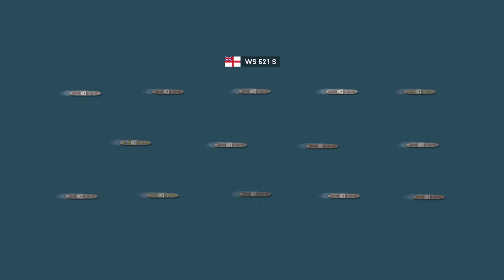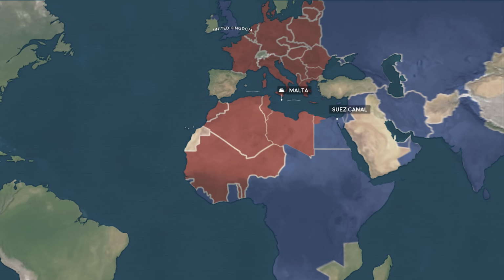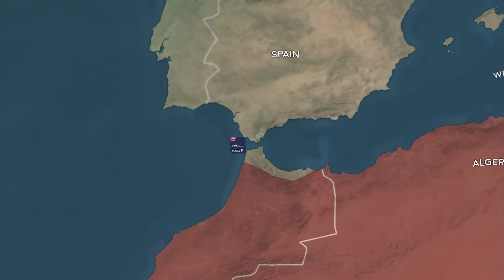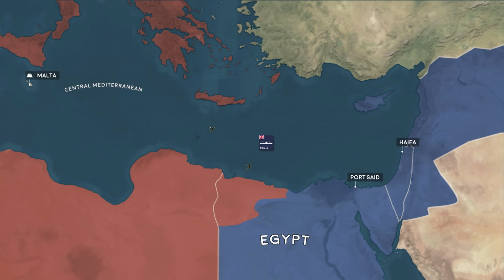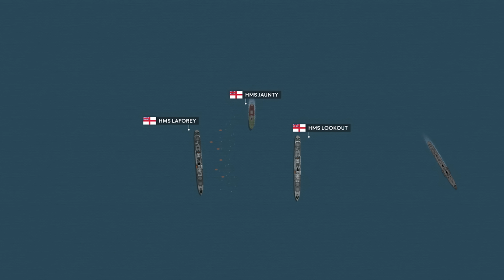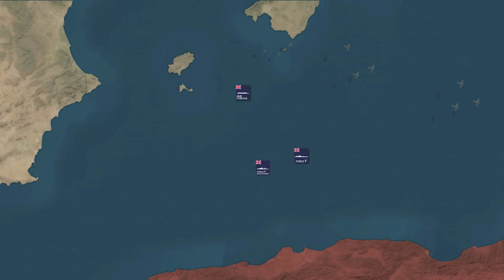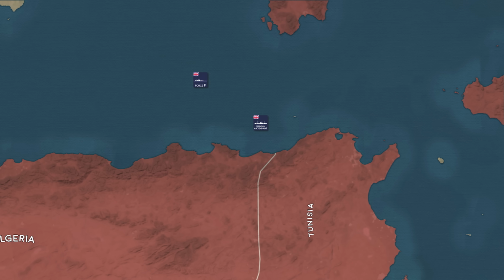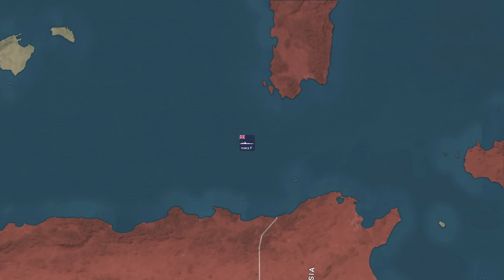Operation Pedestal (1/4) - The Convoy Enters the Killzone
Play War Thunder now with my links, and get a massive, free bonus pack including vehicles, boosters and more on PC and consoles | Mobile

Part 1/4 - In August 1942, a vital convoy embarks on a perilous journey to resupply the besieged island of Malta. As the convoy enters the Mediterranean, it sails through the enemy kill zone, facing relentless attacks from Axis forces determined to stop it at all costs. The Royal Navy expects to lose many ships, but the strategically crucial island of Malta must survive.